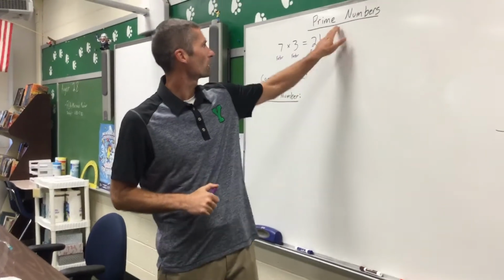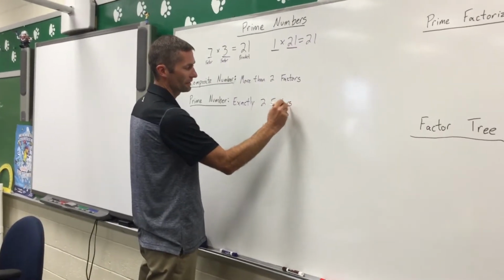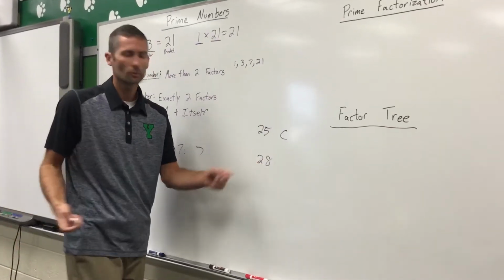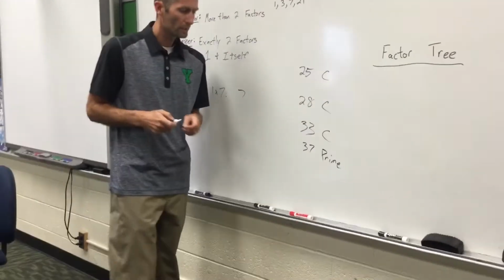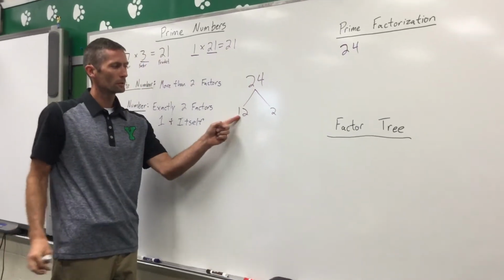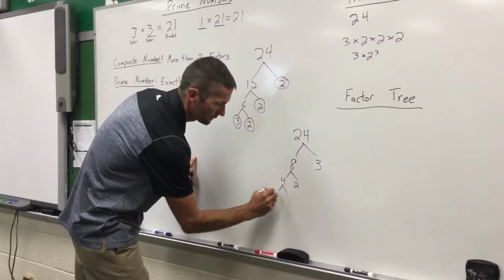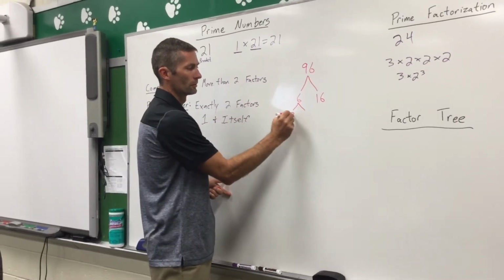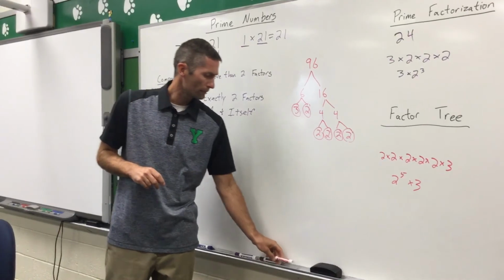Prime Numbers with Factorization with Mr Clark